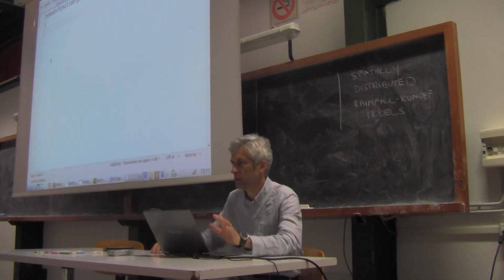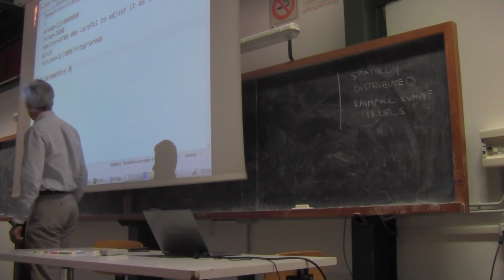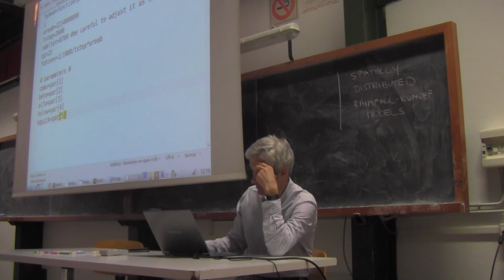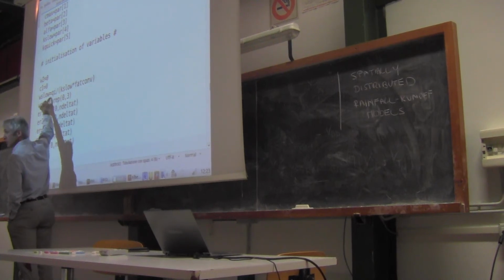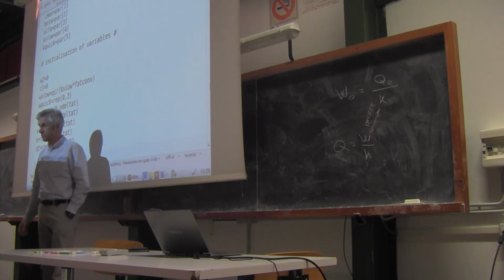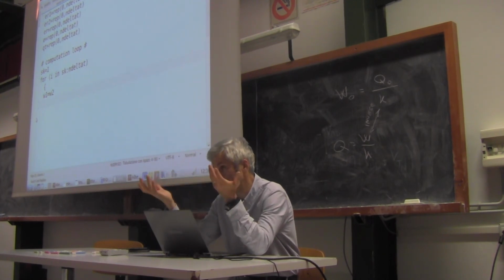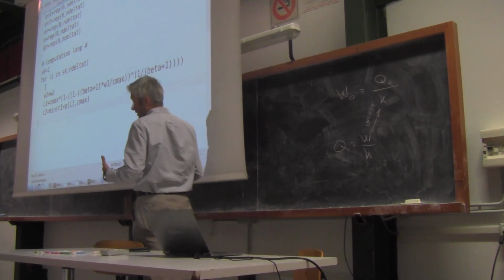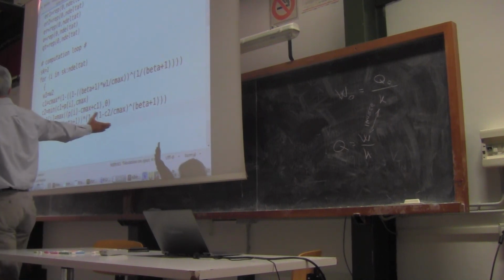Sustainable design of water resources system - April 24, 2018 - Part 2 (exercises)